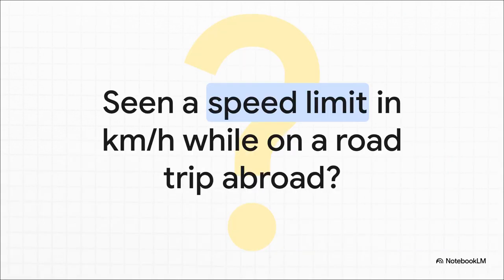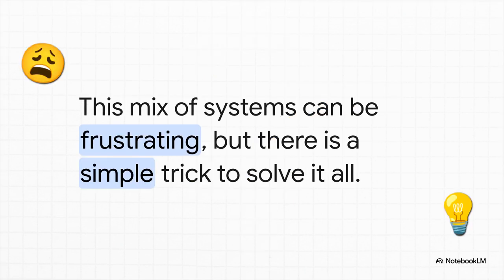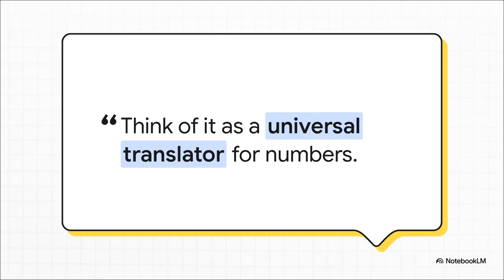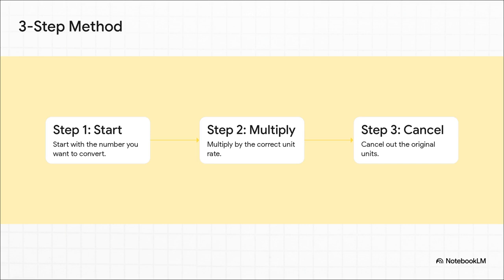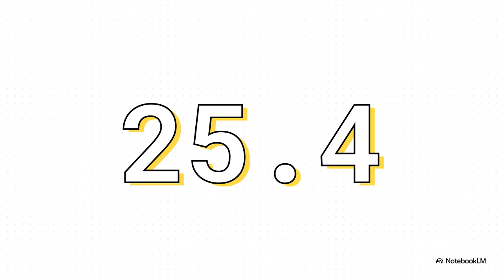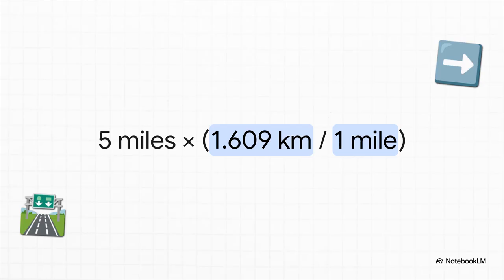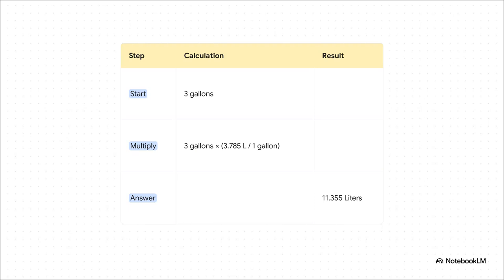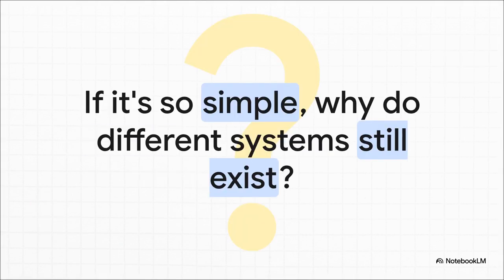👉 Grade 6 Math Converting Units | Inches, Miles, Pounds Made Easy | Week 11 Day 3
👉 Need help converting inches to centimeters, miles to kilometers, or pounds to kilograms? In this Grade 6 math lesson, we’ll learn how to convert units using proportions and unit rates — step by step, simple, and fun! Perfect for students, homeschoolers, and parents who want clear, Bible-connected math lessons.

What You’ll Learn:
✅ How to use proportions to convert units
✅ Converting inches to centimeters (and other metric units)
✅ Solving real-life problems like recipes, distances, and weights
✅ A faith connection — Proverbs 3:6 reminds us that when we trust God, He makes our paths straight!

Why Watch? This video is designed for:
Parents who want easy, engaging math lessons 🎓
Anyone needing quick unit conversion help for school or life 🌍